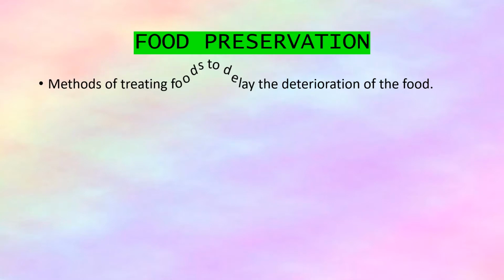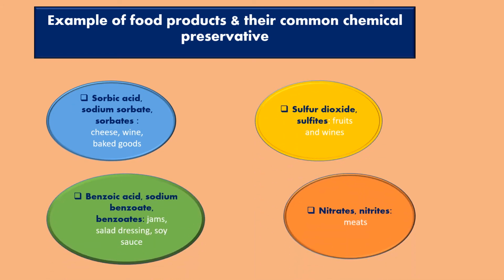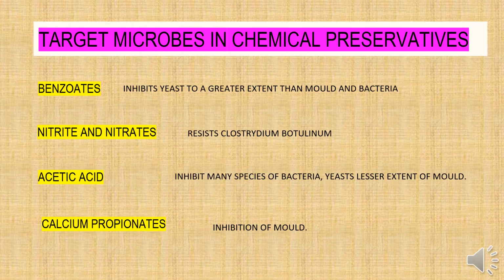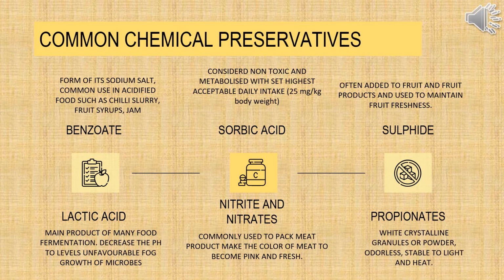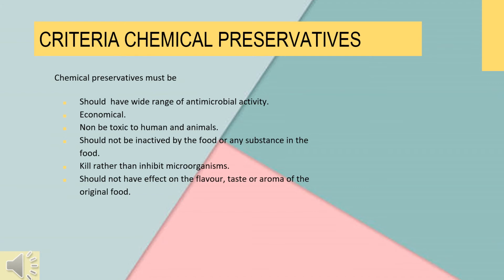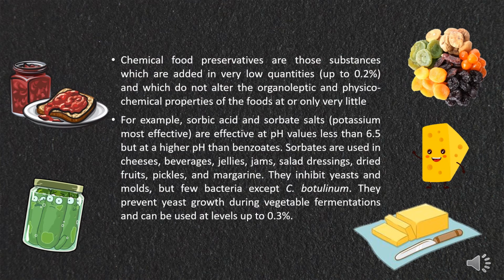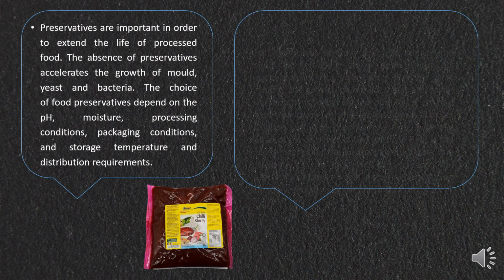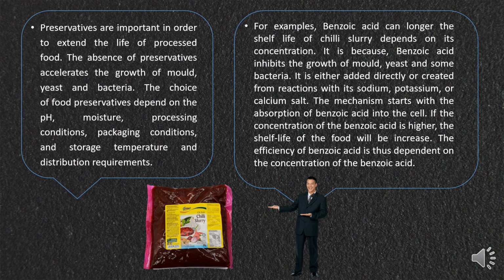Food Preservation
Lab Report Fst254